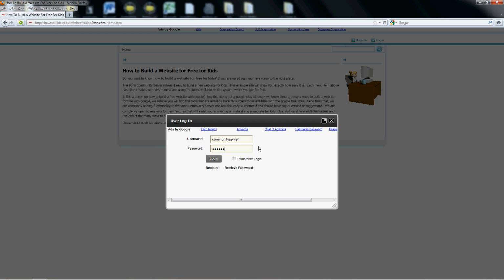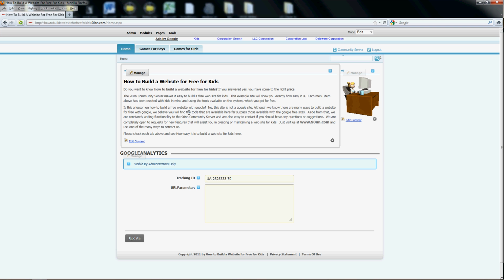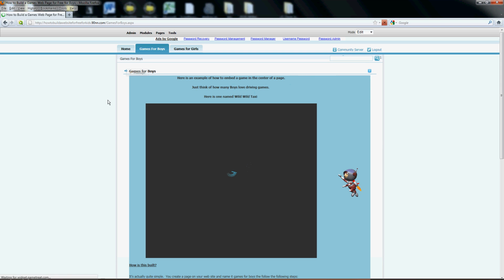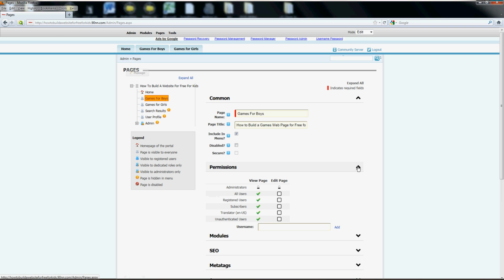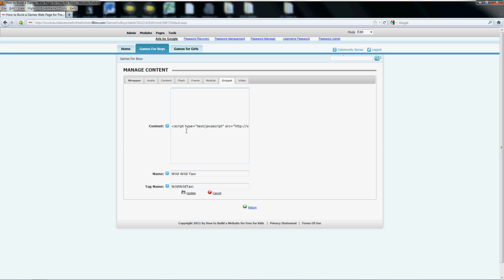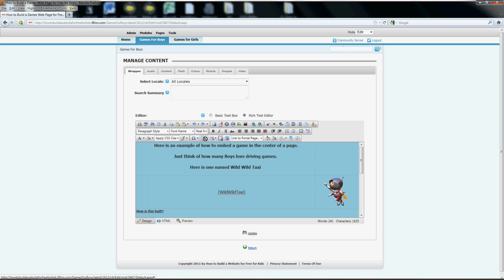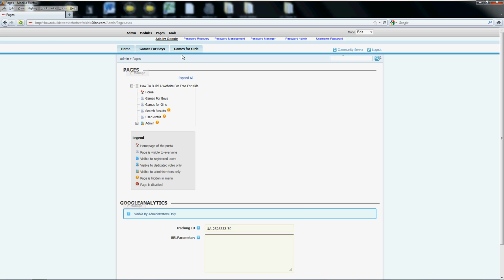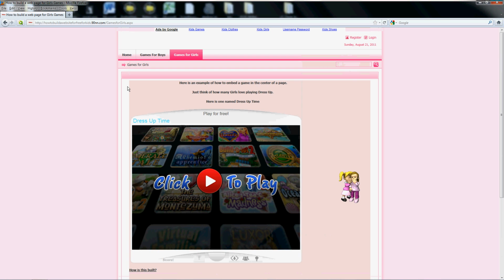How to Build a Website For Free For Kids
Want to know how to build a website for free for kids?  This video shows you how easily you can do it on the 90nn Community Server.